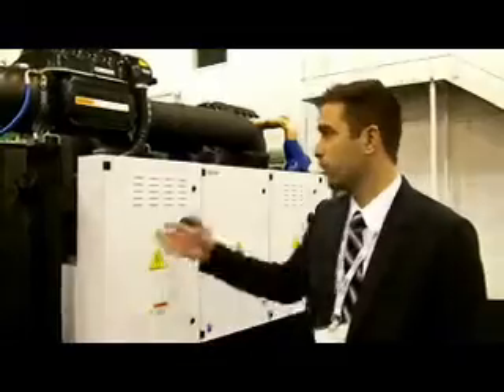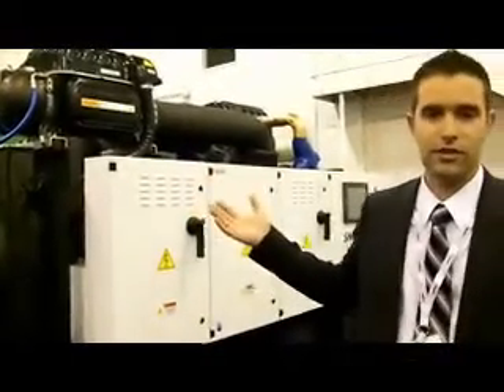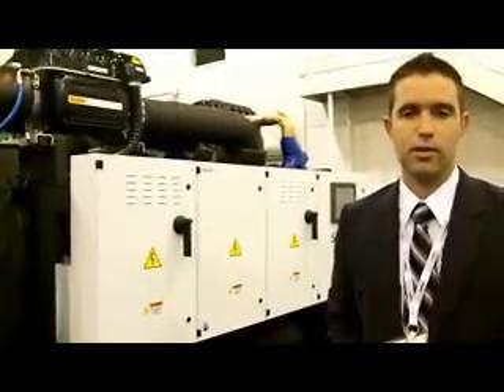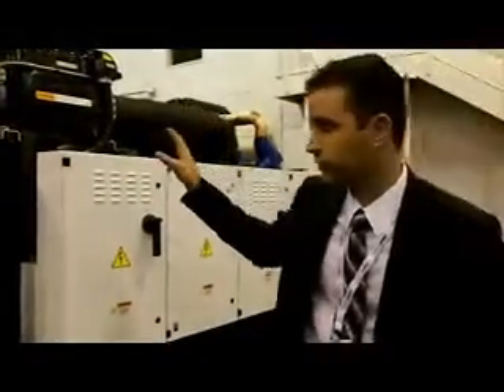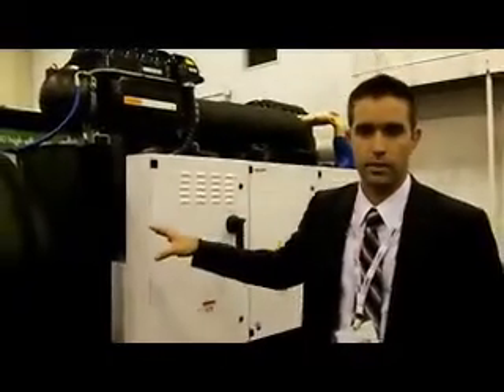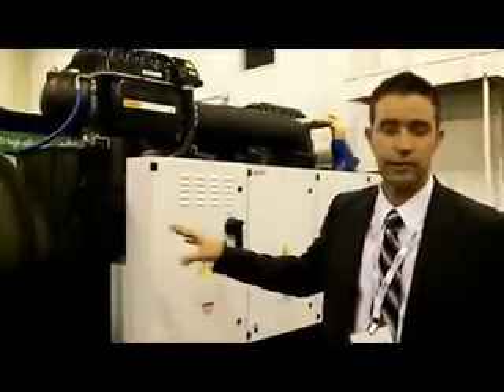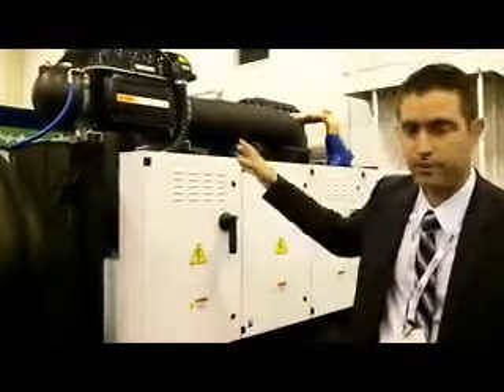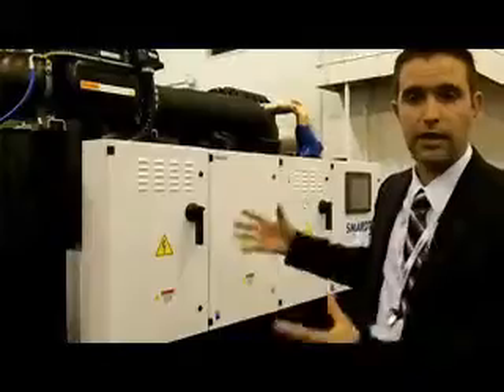Rise in Energy Costs & the Effect on Product Life Cycles with Jeremy Ouellette from SMARDT at WEEC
Jeremy discusses the SMARDT line of chillers that exclusively use oil free magnetic compressors, trends within the energy industry and how rising energy costs have impacted consumer education.